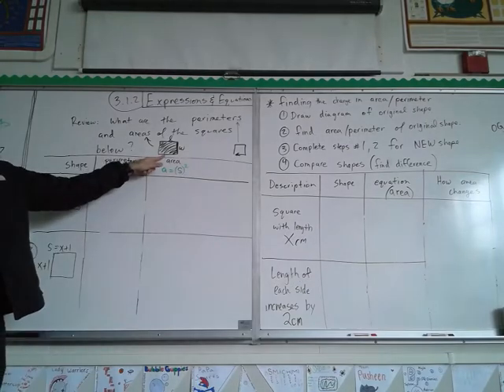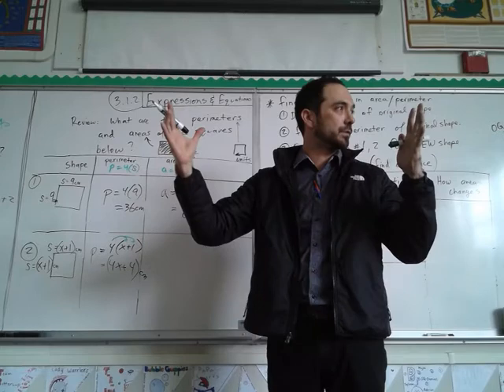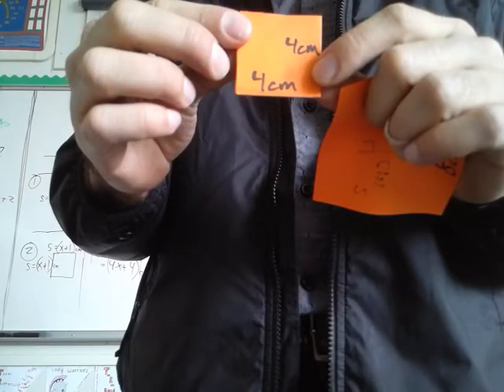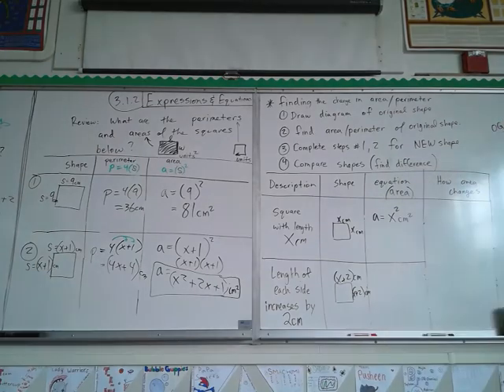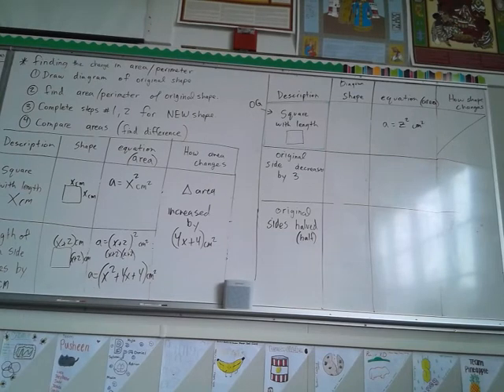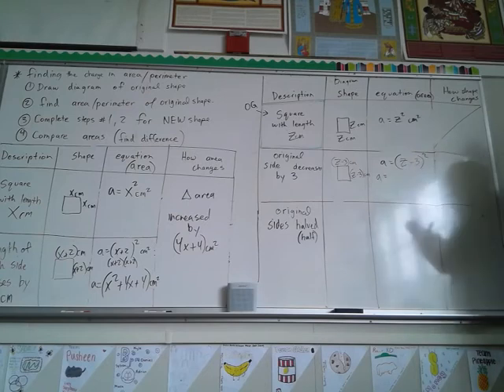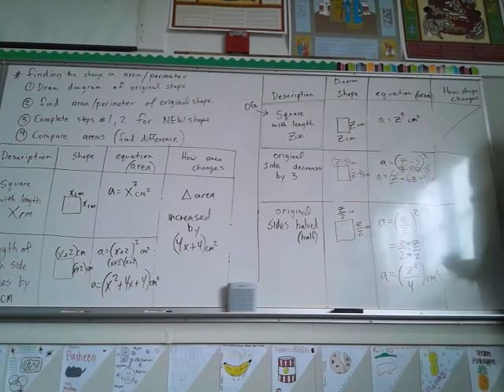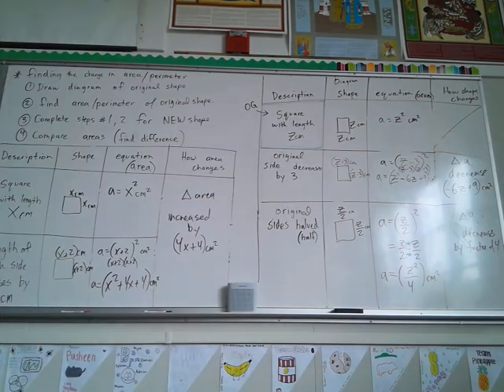3.1.2 Expressions and Equations